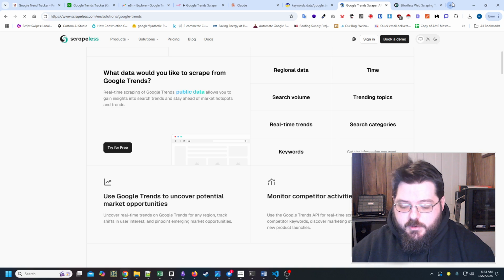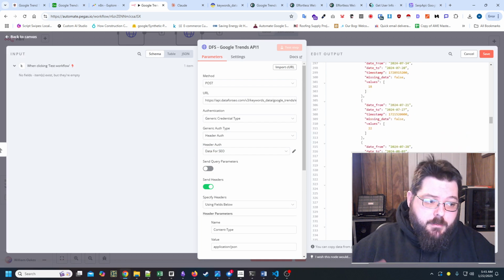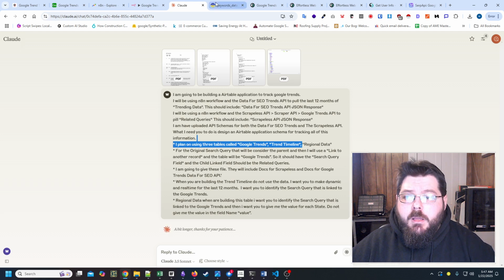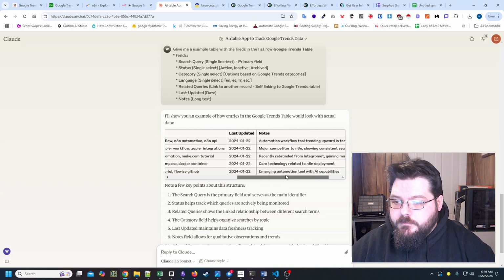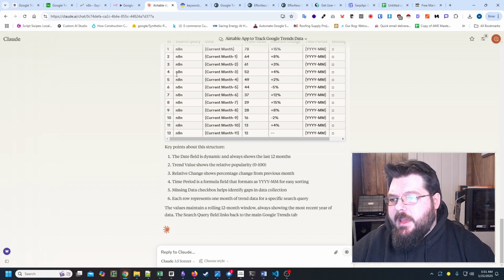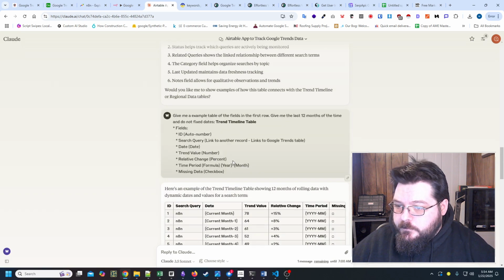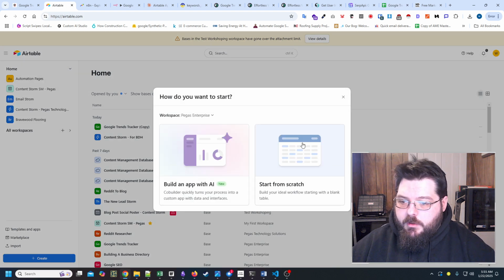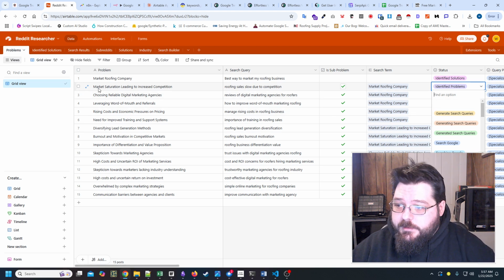Google Trends Tracker With N8N and Airtable - Part 1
Google Trends Tracker with N8N and Airtable" is a part of a series where we’ll build a robust application to monitor and track search trends in real-time. By combining N8N for automation, Airtable for data management, DataForSEO for keyword insights, and Scrapeless for web scraping, we’ll create a seamless workflow that provides valuable trend analysis. This project is designed to help businesses stay on top of market trends, enabling data-driven decisions with minimal manual effort.